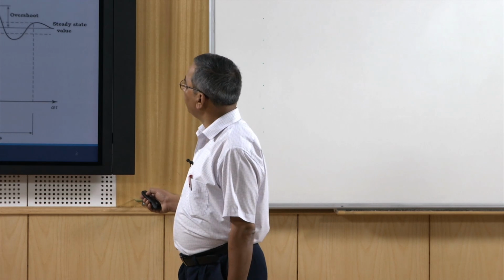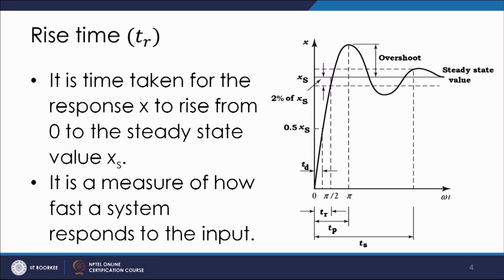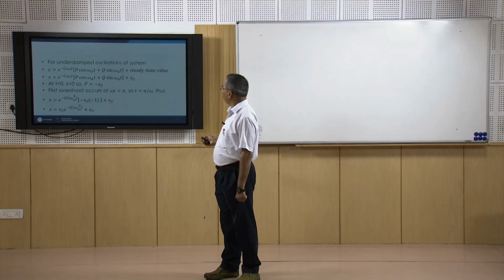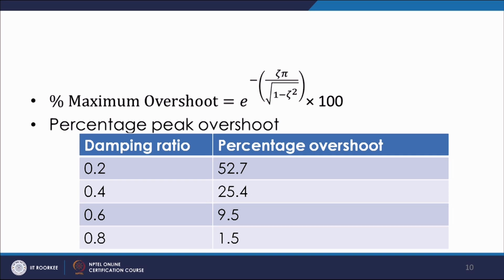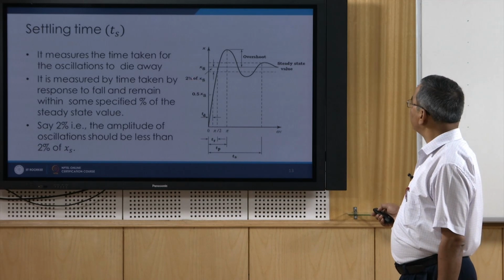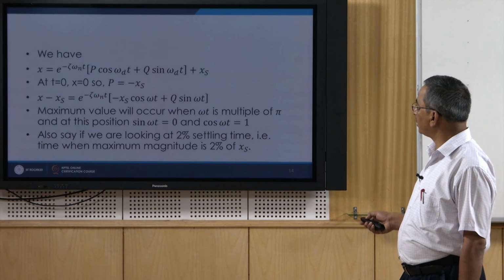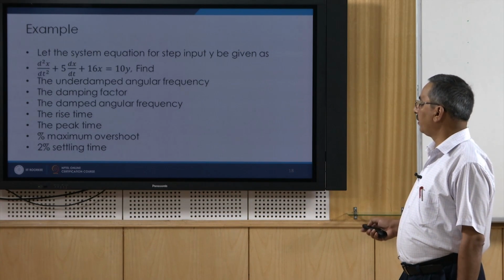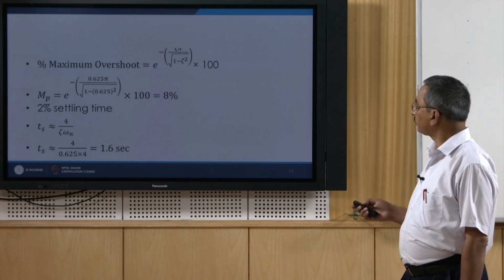Performance measures for 2nd order system